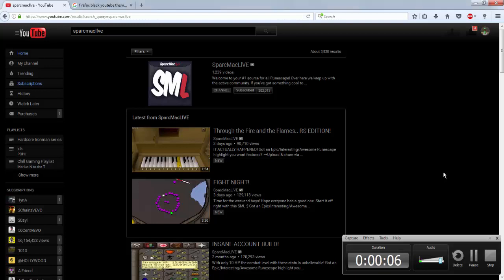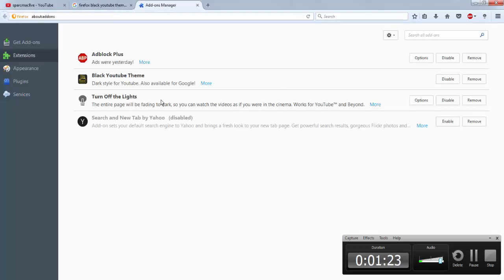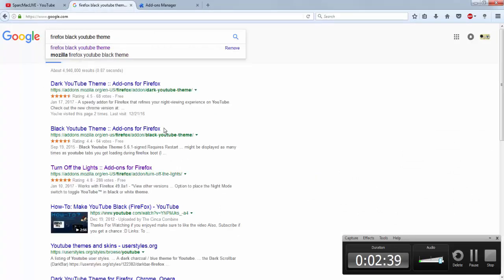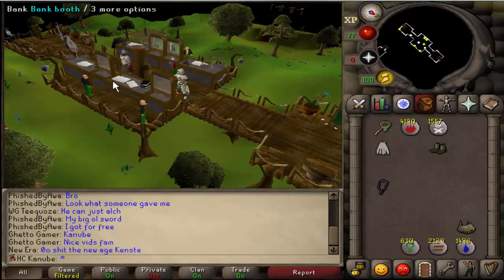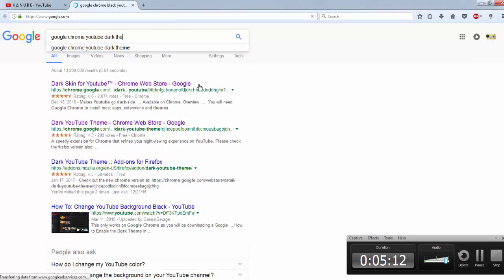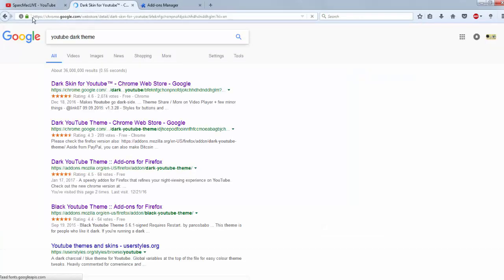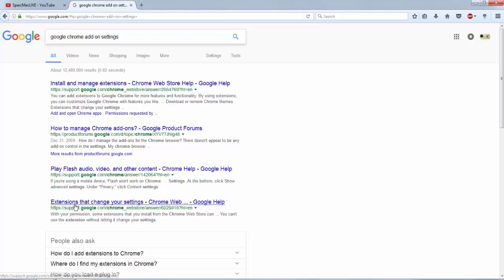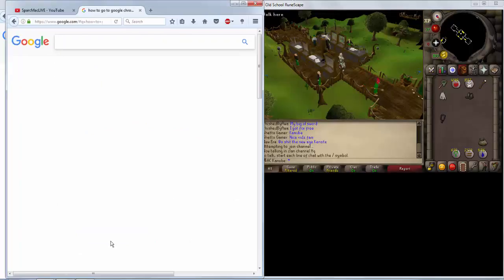How to get YouTube's Black Theme!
To get notified when I go live on Twitch, hit the follow button and enable the "get notifications when this channel goes live".

If you're a Gamer on YouTube or think about becoming one, you should check this out